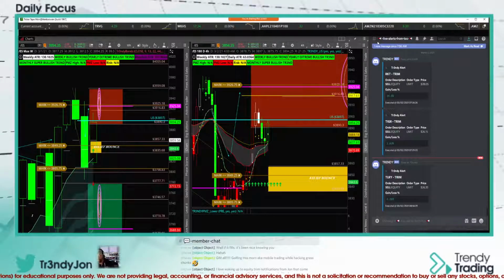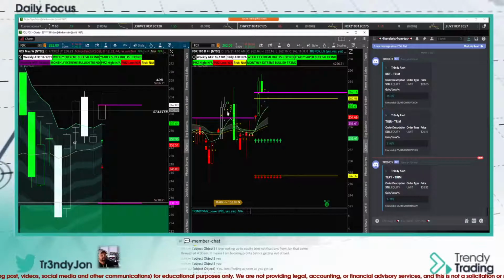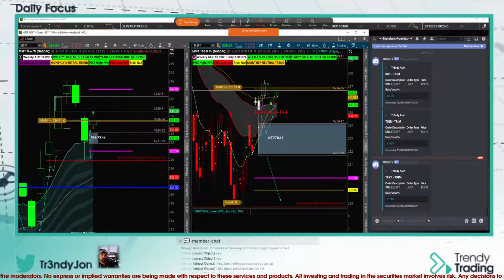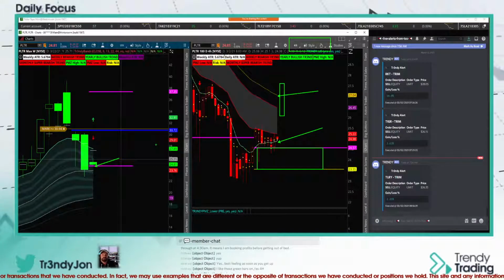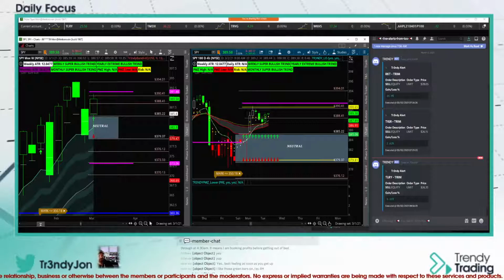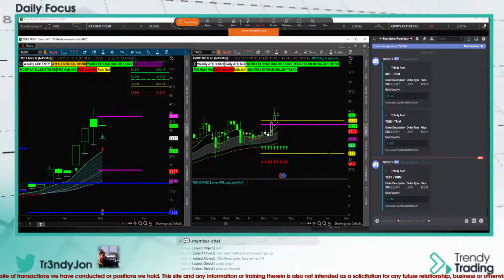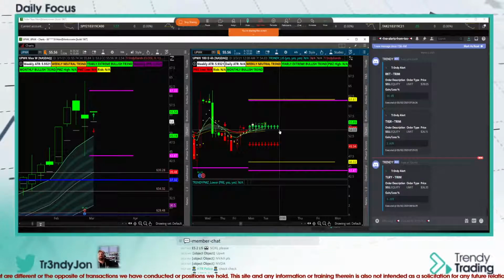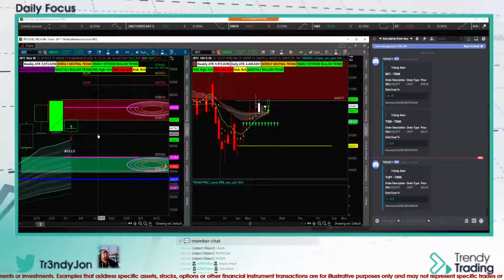Whats happening in the StockMarket !? Join me on Trade setups GME TIGR MU AAPL and so much more